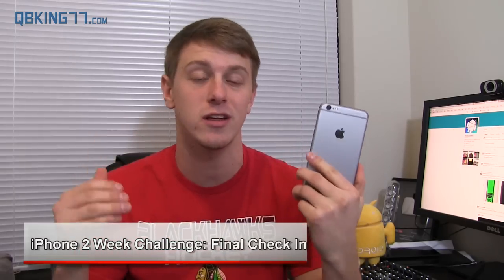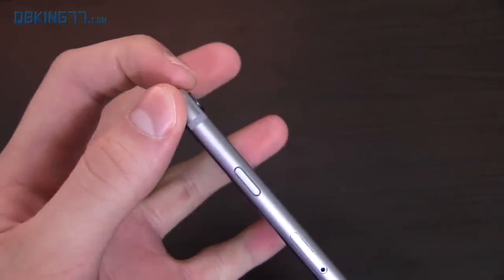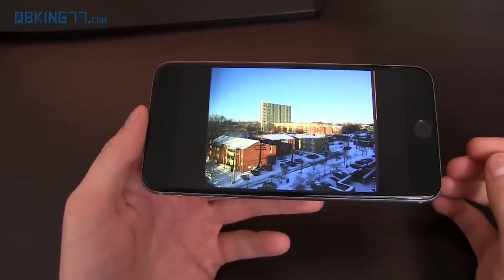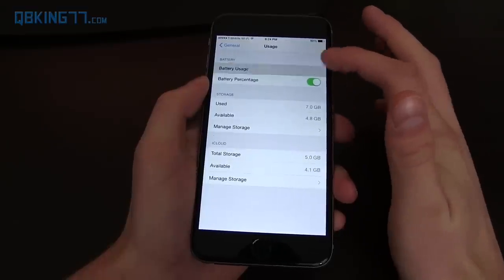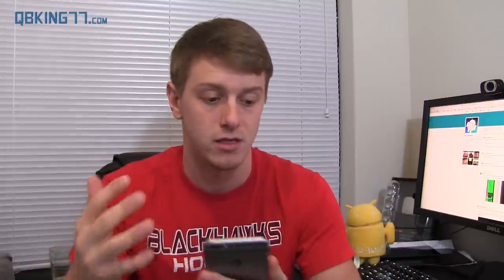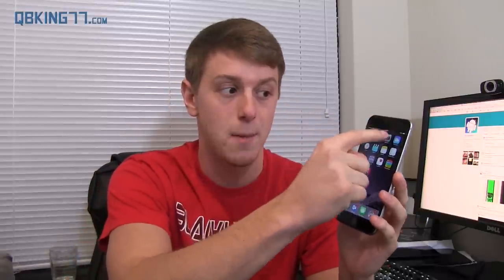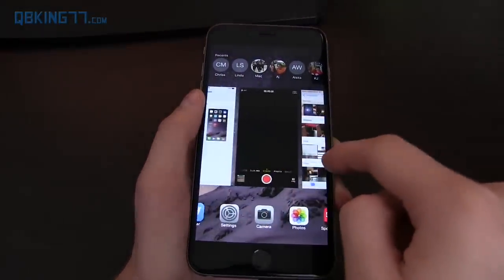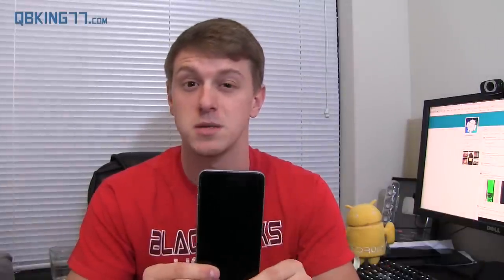iPhone Challenge Check In: Camera, Battery, Screen, and More!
My final check in before I finish the 2 week iPhone 6 plus challenge. In this video I will cover camera, battery life, and other various things about the iPhone 6 plus.
Let me know what you want to see in the final video!

Looking forward to giving you all more thoughts on the iPhone 6 Plus and iOS. Feel free to give your thoughts as well!